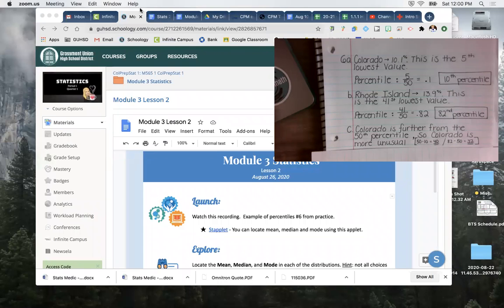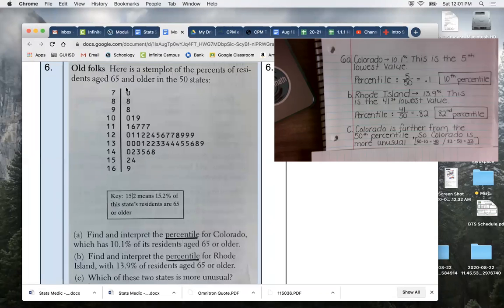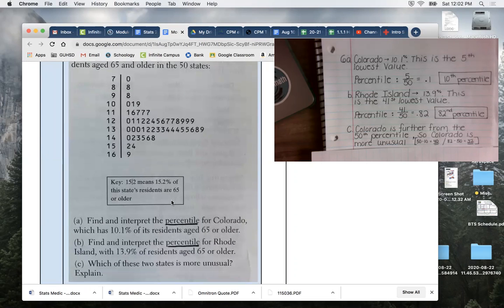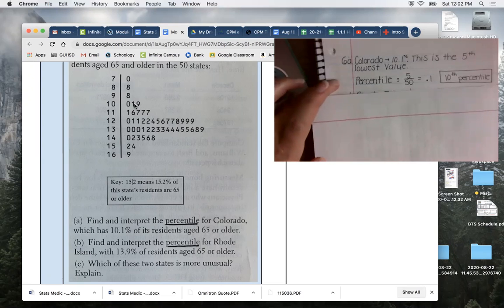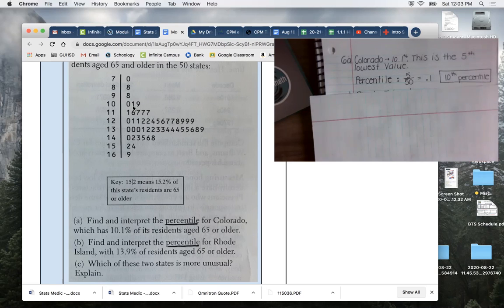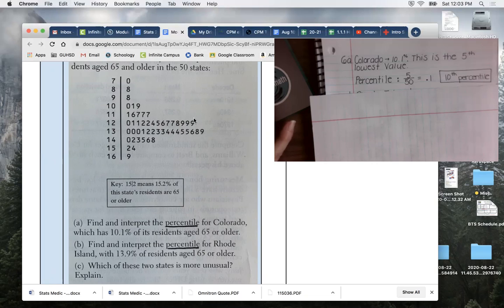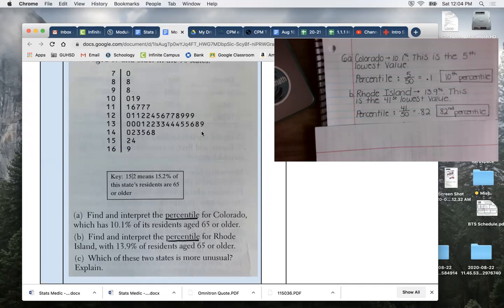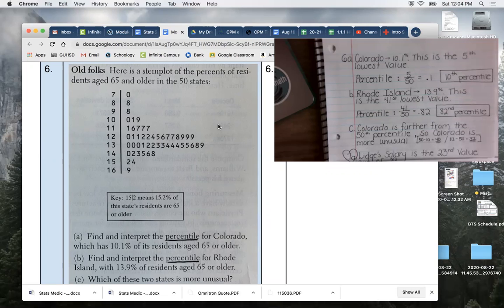Module 3 Lesson 2 Example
Percentile Example